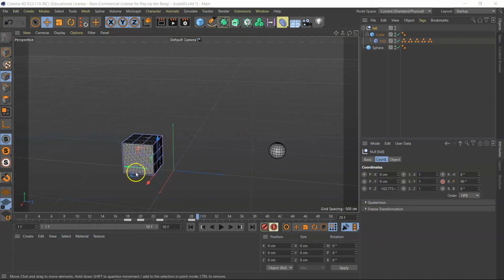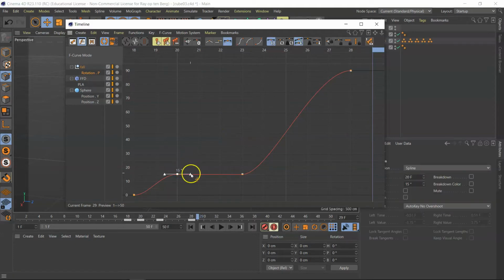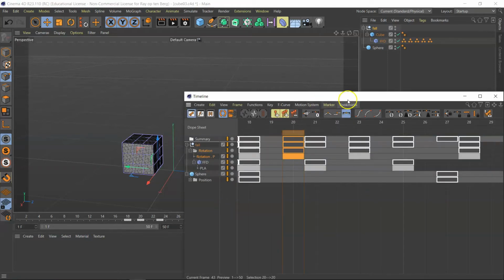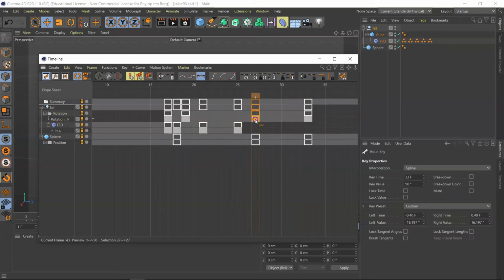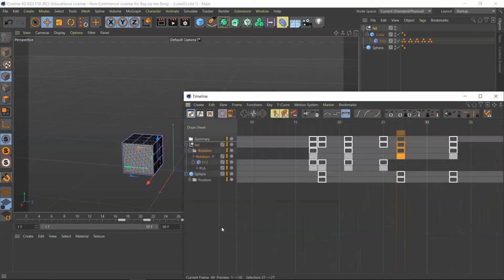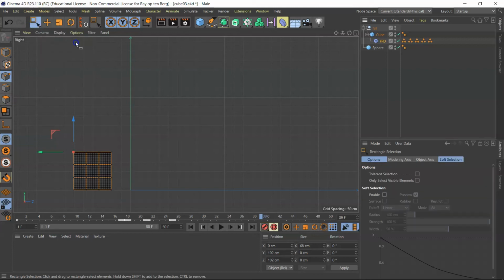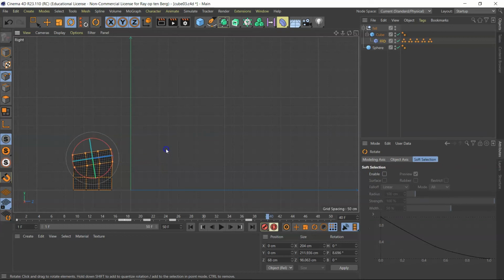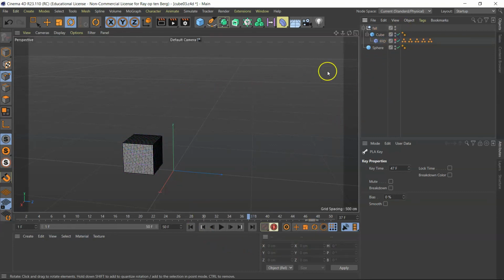REGENERATED 16 interaction03